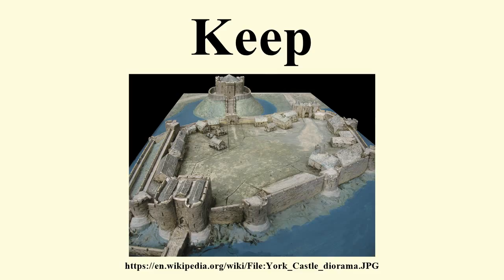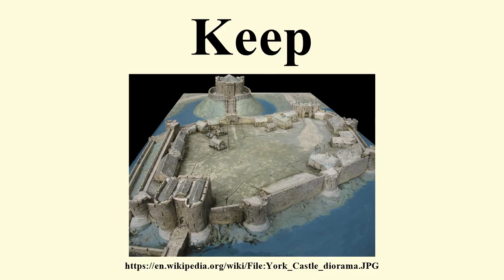Keep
Image-Copyright-Info
Author-Info:   Stephen Montgomery created the original, hchc2009 edited the background

Image-Copyright-Info